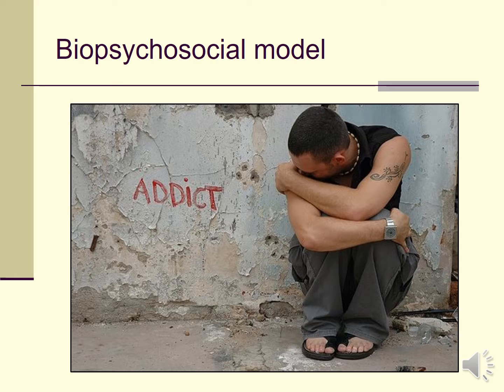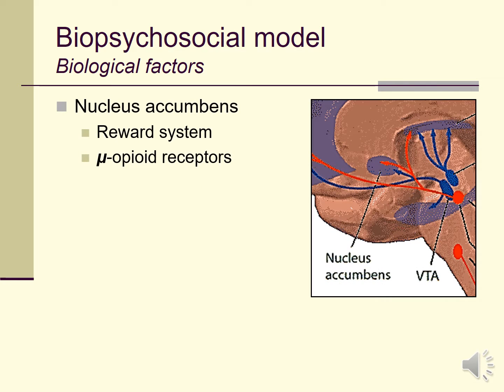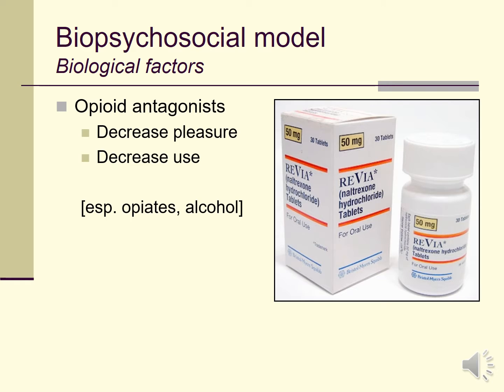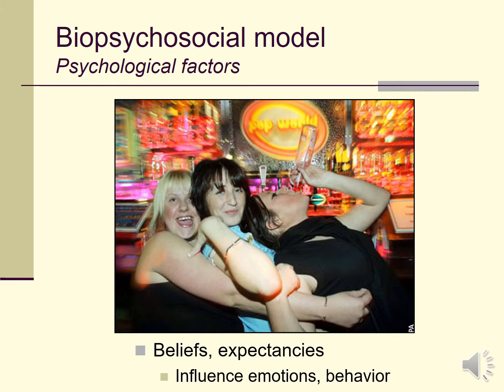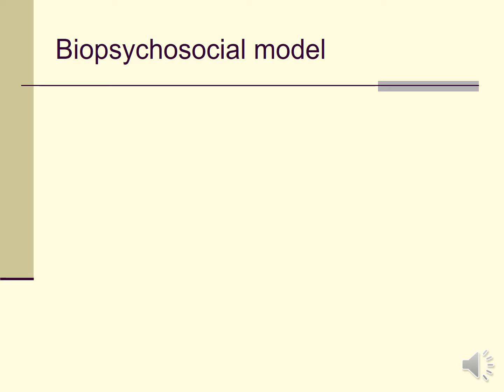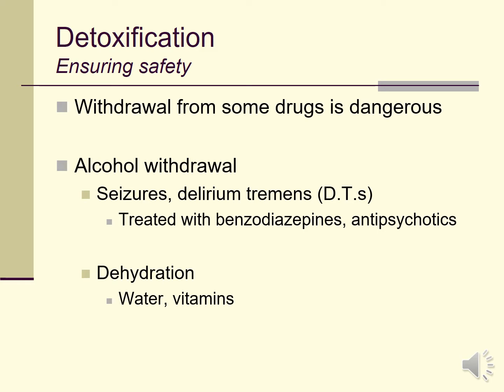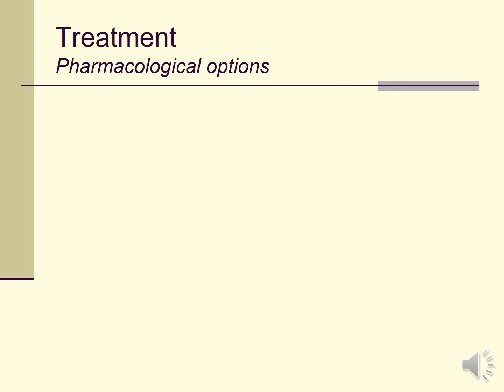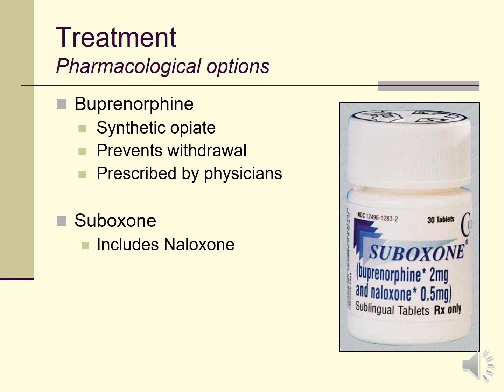Lecture 12c: opiate narcotics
Here is another lecture video for my class on the psychological aspects of drug use and abuse! This is the second in a three-part series on opiate narcotics. In this lecture video, I will focus on the abuse, dependence, and treatment for these powerful (and potentially dangerous) drugs.